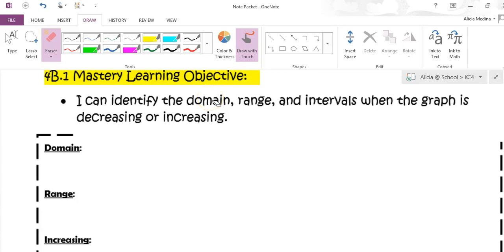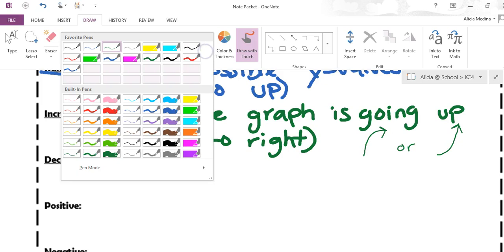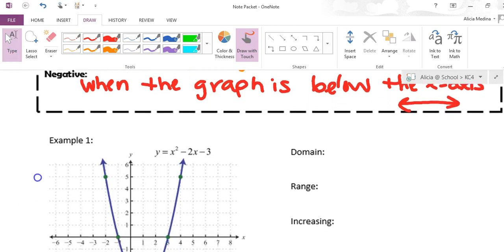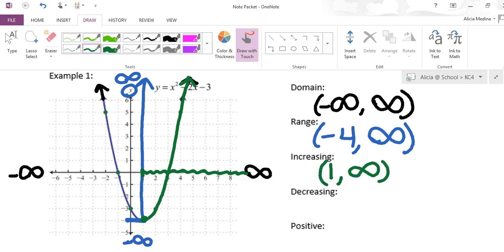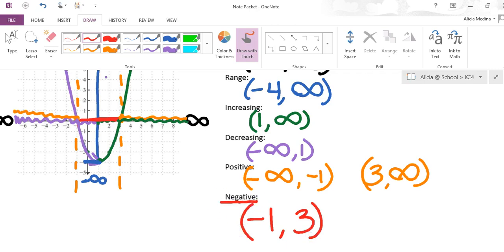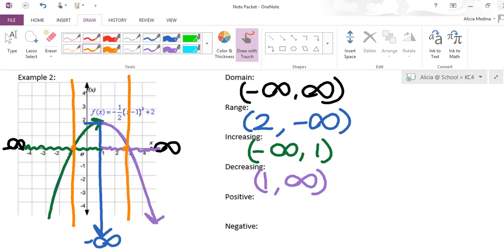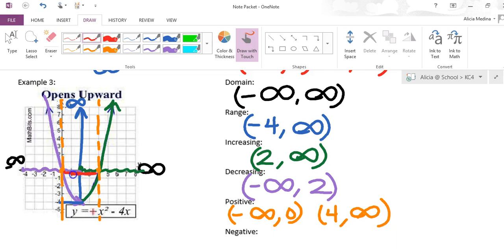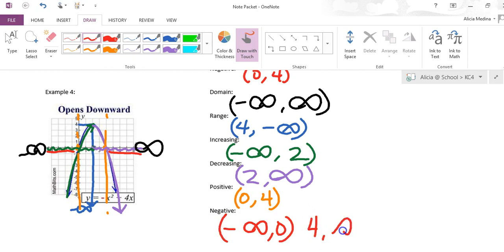Core KC4 Target 4B 1